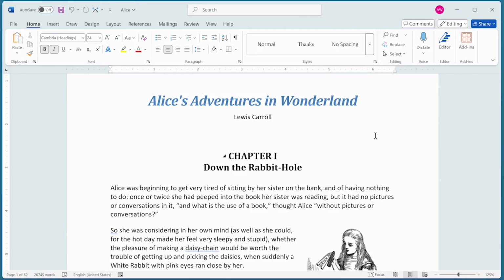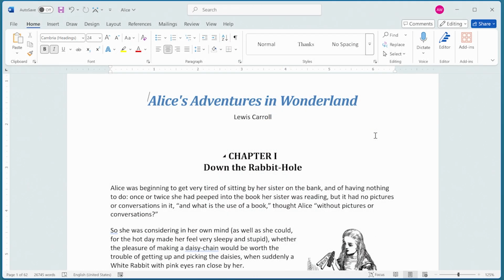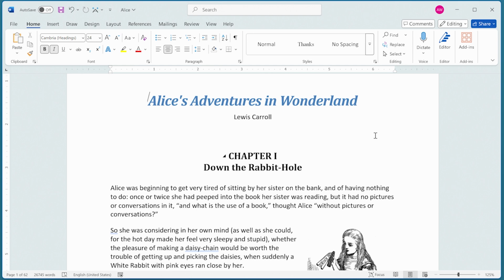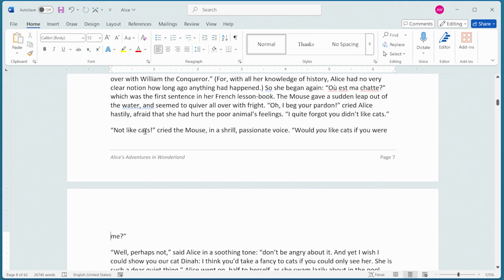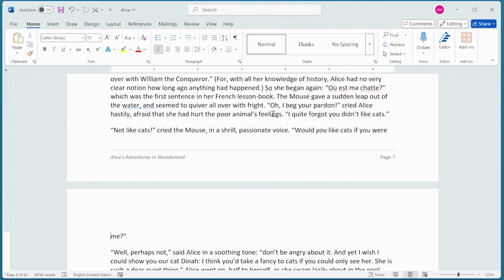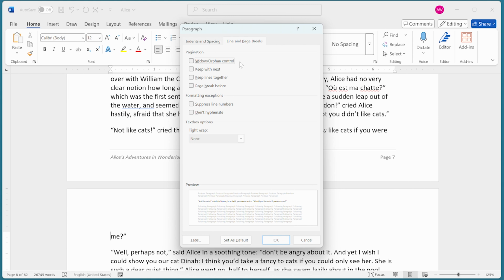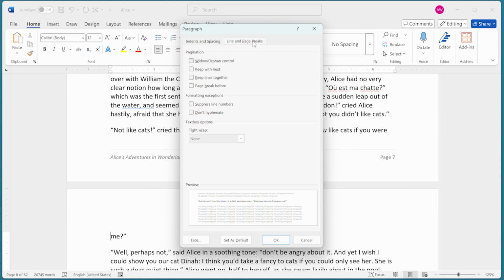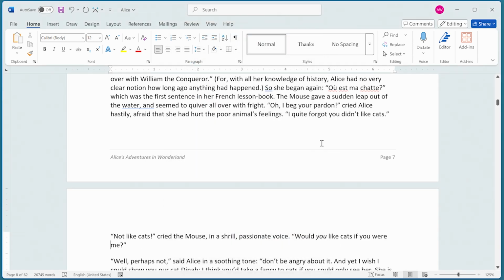Controlling Widows and Orphans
Got singular lines at the bottom or top of a page? These are often referred to as widows and orphans, and Word allows you to make sure that they don't occur in your documents. Here's how!